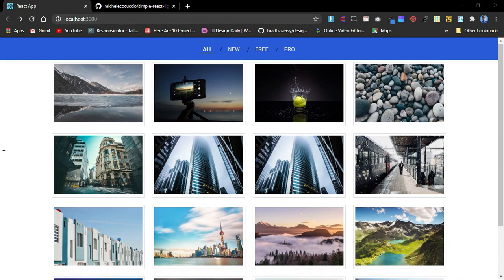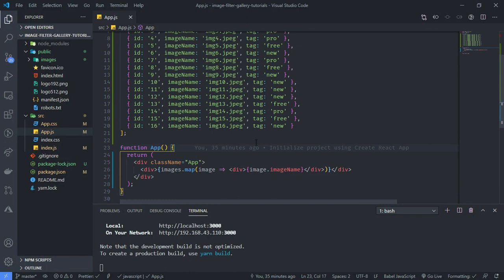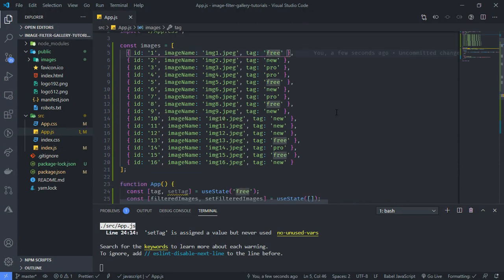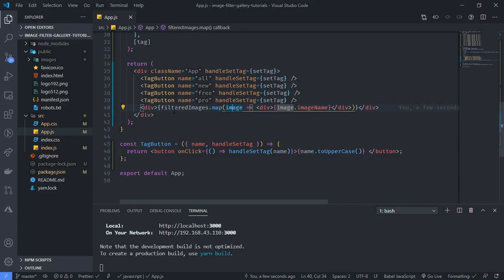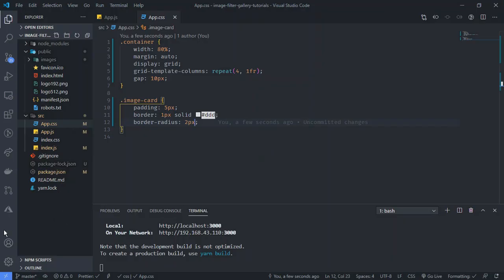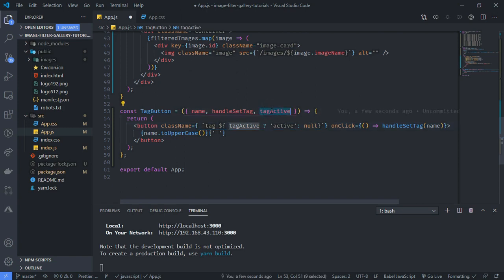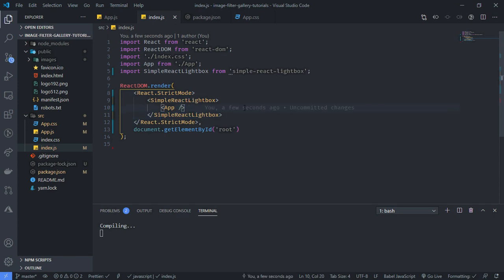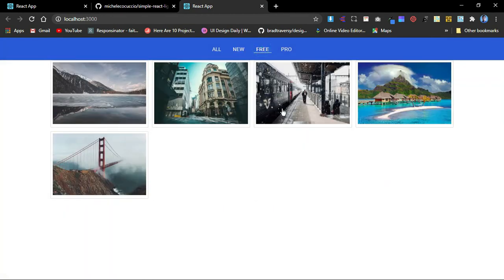Image filter gallery in React with Lightbox effect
Simple Image filter gallery with lightbox created with react js